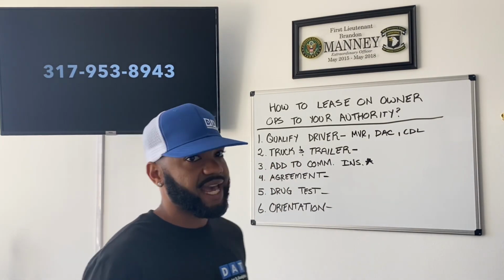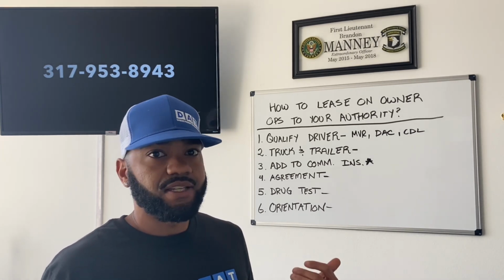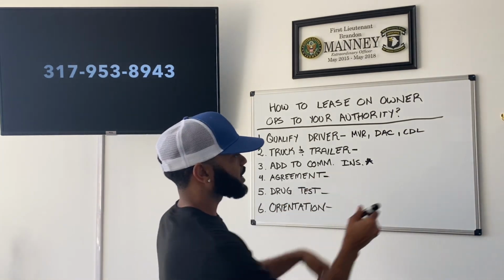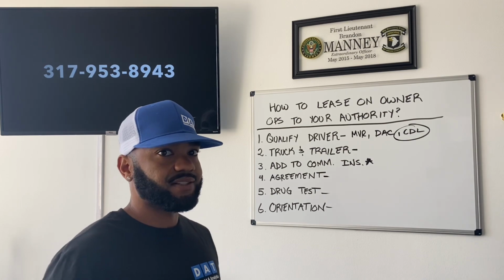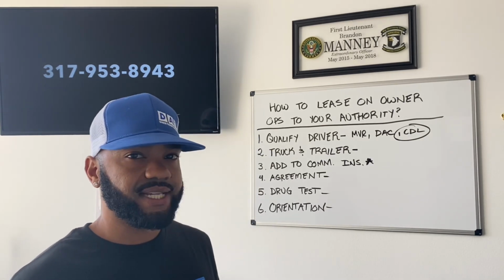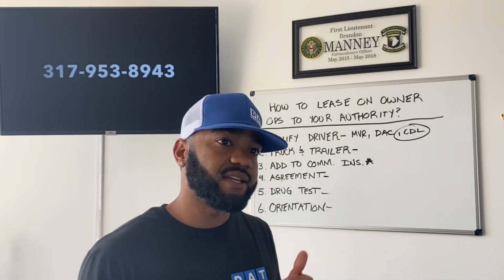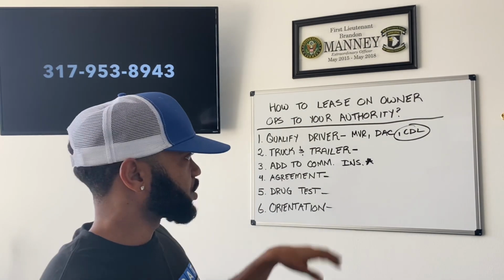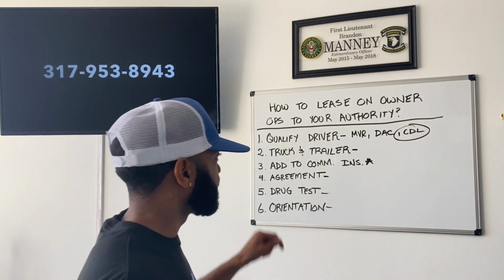HOW TO LEASE ON TRUCKING OWNER OPERATORS TO YOUR AUTHORITY IN THESE 6 SIMPLE STEPS!!!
FREIGHT BROKER, DISPATCHER TRAINING AND MENTORSHIP. CLICK LINK BELOW FOR MORE INFORMATION!!!

DAT Power - 1 month free

Are you Trucking Company looking for for a factoring company?

Are you a Freight Broker looking for a factoring company?

Click below to purchase my book, a memoir on my life and journey to Entrepreneurship!